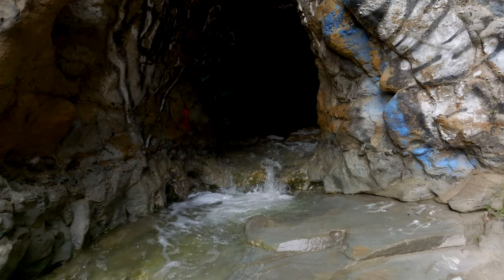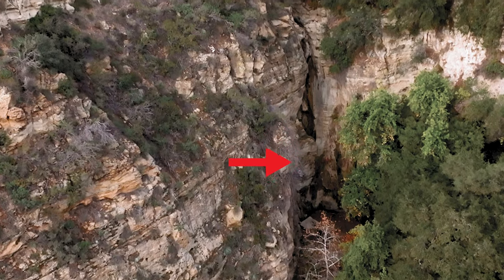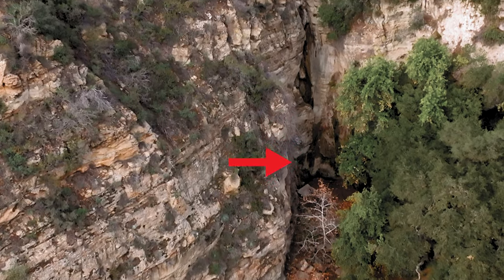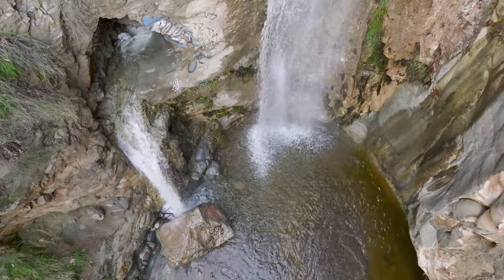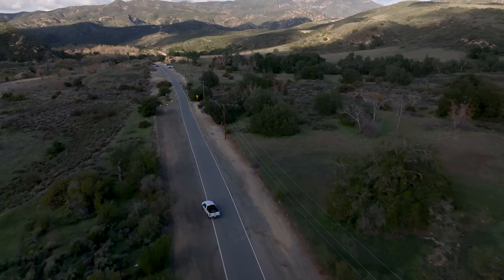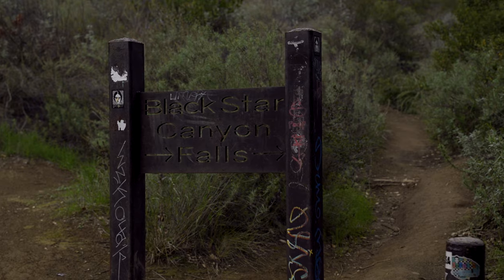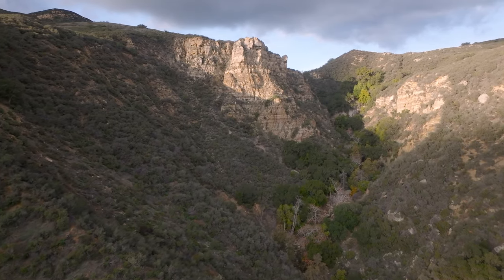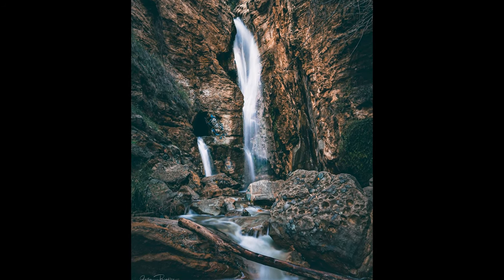Photography VLOG - Black Star Canyon Trail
After years of hearing about the waterfall in Black Star Canyon, a unique waterfall that cascades through an old mine shaft.  I decided to put together a plan to capture it in ideal conditions.  When water would be flowing heavily.  Watch as the stars align in this adventure taking me deep into a canyon in the heart of Orange County, California.

Join me as I document the adventure and journey of getting the shot in Black Star Canyon.  A waterfall that is usually dry to extensive drought across Southern California.  I am really excited to share with you how much this place came to life after 3 atmospheric rivers.

GEAR (What's In My Bag?)

Camera used in this video
Lens I used for this video
Lens I used for taking photos
Smartphone I record some video and audio
Wireless Audio I use
Recording Monitor I use
Gimbal I use for video stabilization
Drone I used for this video
My camera bag
Black T-Shirts I wear

Song at the end of the video is Venetian Blinds by Mattias Tell

I optimize my video SEO with TubeBuddy, join here for free